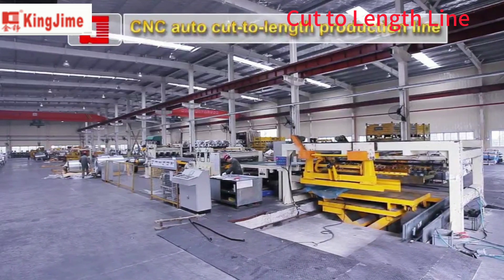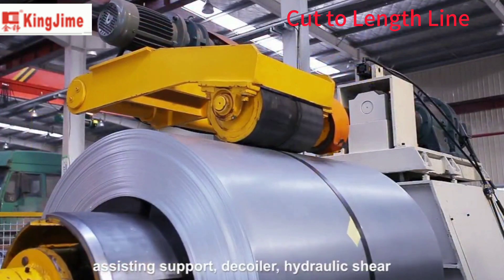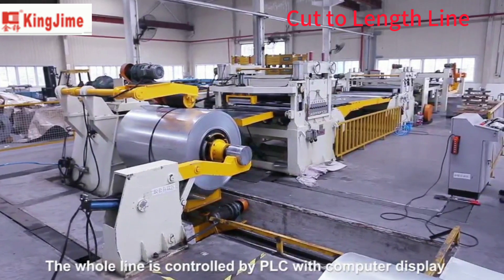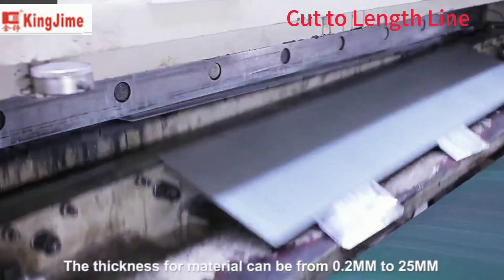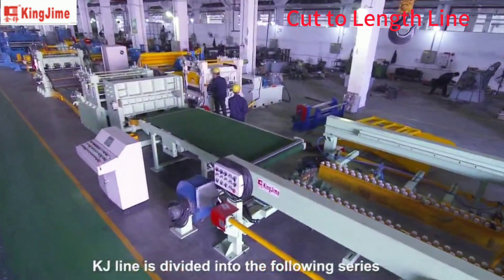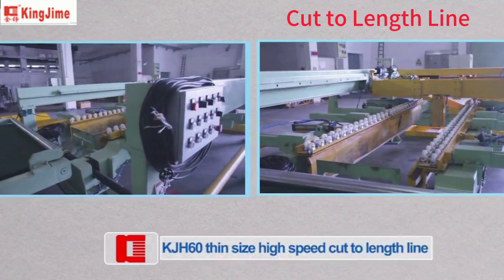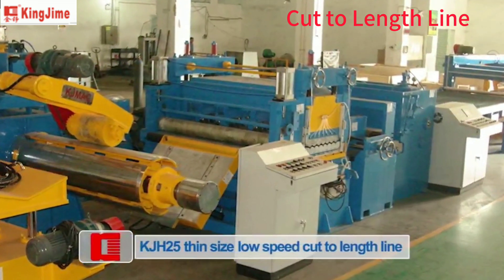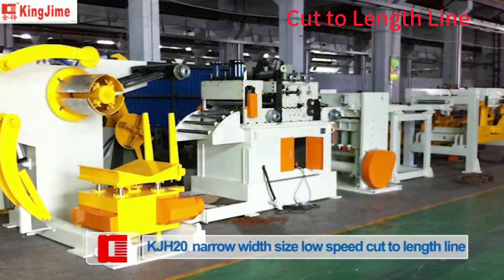cut to length line+hydraulic decoiler of shearing line+cut-to-length+sheet cut to length+cutting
High speed Cut to length line suitable for:
Material:hot rolled steel,cold rolled steel,galvanized steel,silicon steel,tinplate,PPGI etc for all metal steel
Coil Thickness:0.2-8mm
Coil Width:300-2500mm
Coil Weight:max.30tons
KingJIme machine limited was established in 1996,our factory area 50000 square meters.we have professional designer team and service team.with our full guarantee we offer as below:
3 in 1 straightener nc feeder&uncoiler
Zigzag feeder&blanking line
Pipe Making machine
2 in 1 straightener &feeder
NC servo feeder
Hydraulic/manual decoiler/uncoiler
Sheet plate four hi leveler and six hi leveler

Manufacturer:KingJime Machine limited
Add:Dongguan city Guangdong province China(near Guangzhou,Shenzhen,HongKong)